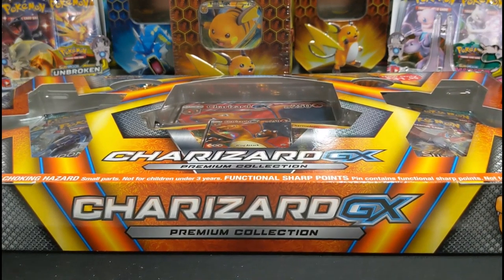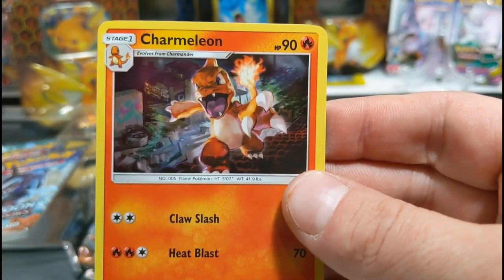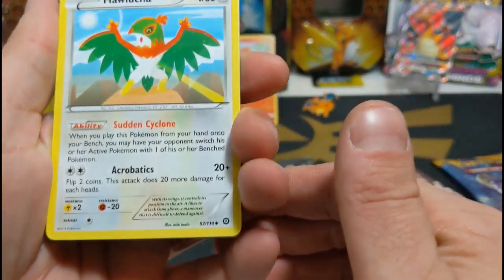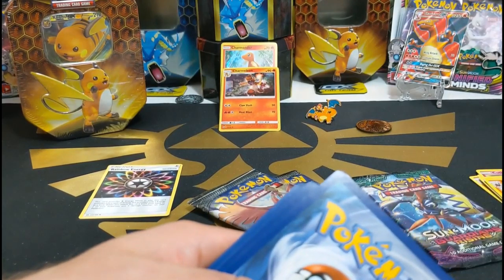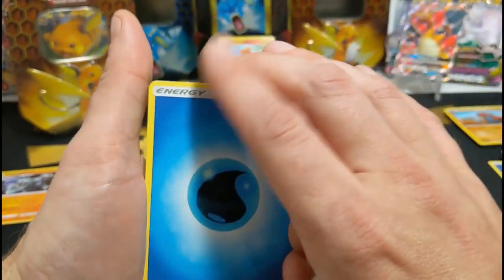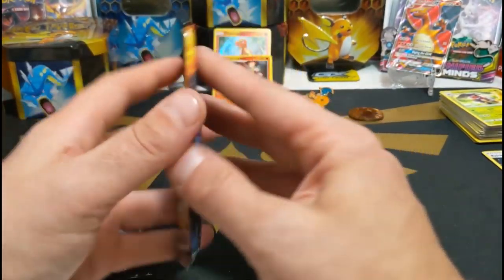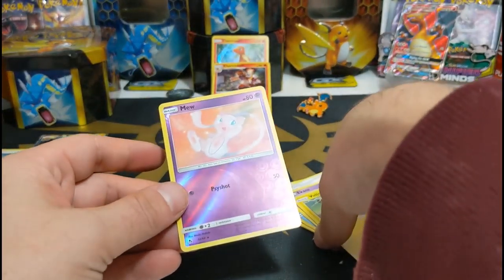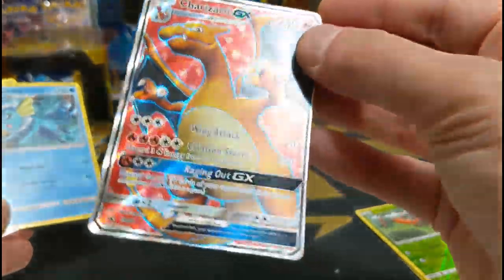Pokémon Charizard GX Box and Hidden Fates Tin? What Happened?!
While at Target, I found this Charizard Box and 1 solitary Raichu Hidden Fates Tin! What happened to this tin?!Clearly I was at a loss for words.

Coming Soon:
       Hidden Fates Elite Trainer Boxes
       More Baseball
       Even More Pokemon